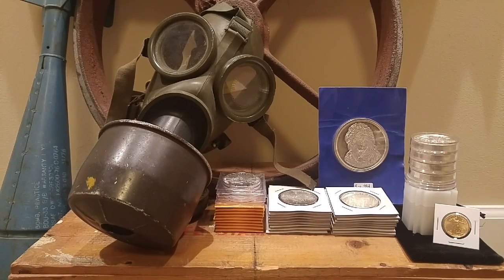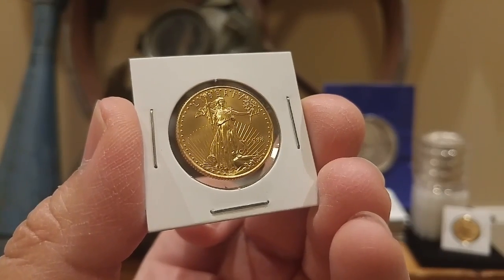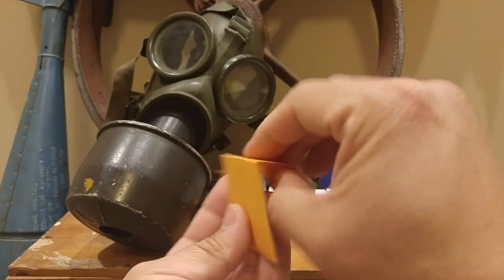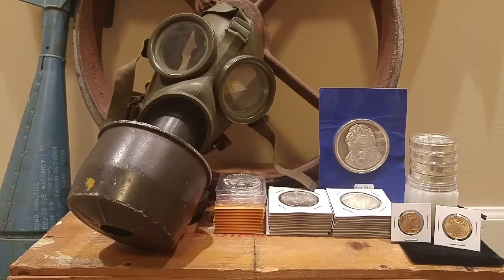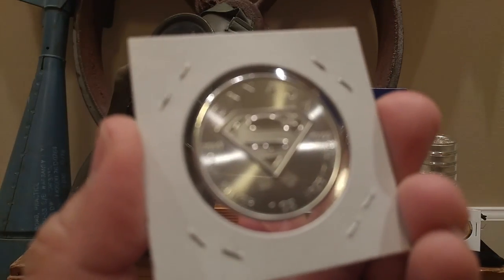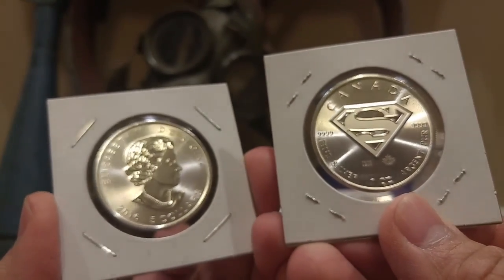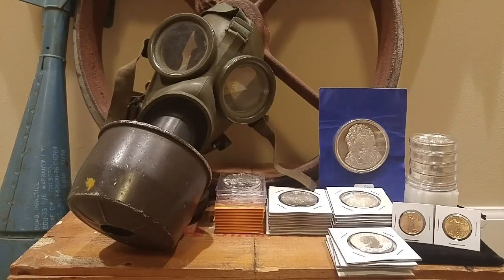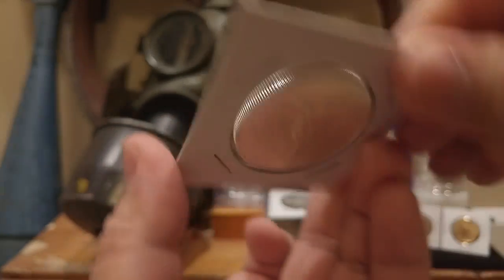1998 1/4 oz Gold Eagle & Silver Maple Leaf Privy Tank Bigfoot Monkey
Up to 69 oz of Silver for 2017 and 1/2 oz of gold. 2017 will be a great year. Stack on!